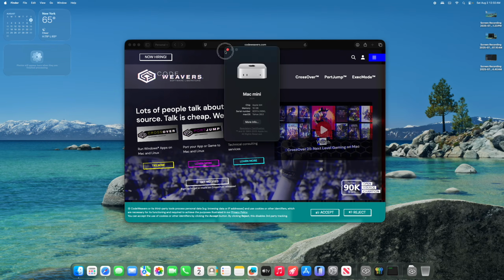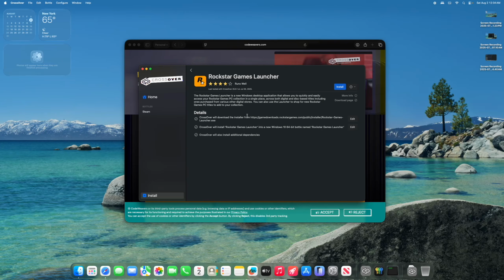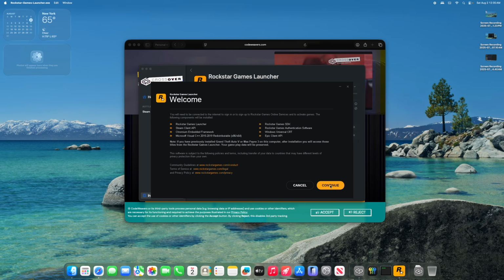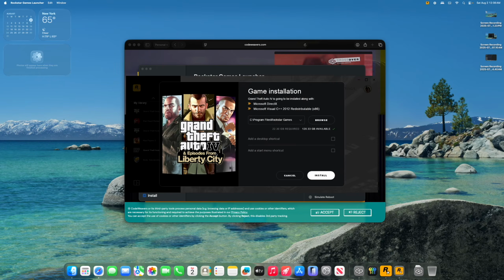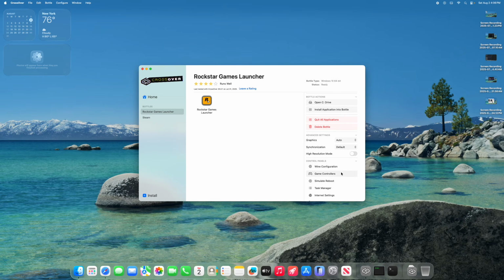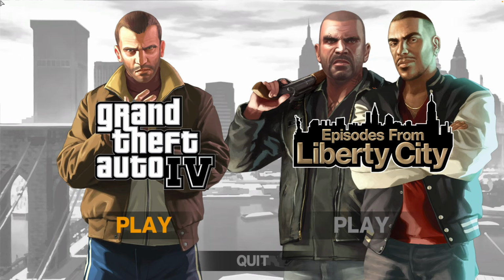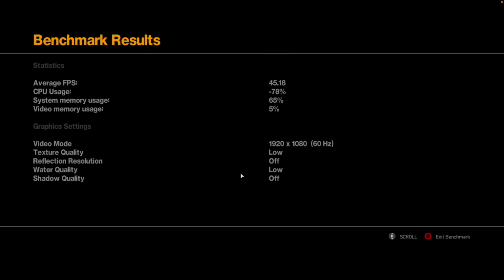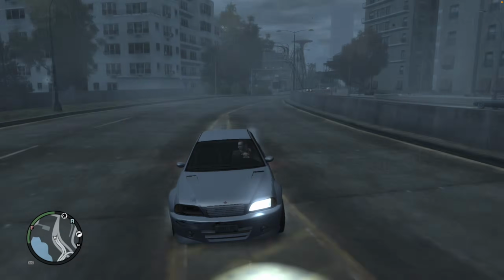How To Play GTA IV on your Mac in 2025! (M1 or later)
In this video, we play Grand Theft Auto 4 gta4 on an M4 Mac mini via cross0ver 25!

Products used in this video:
Saramonic BLINK500B2+ Wireless Lavalier Microphone